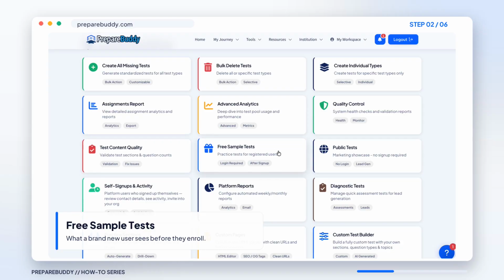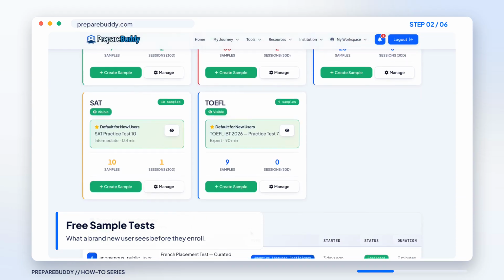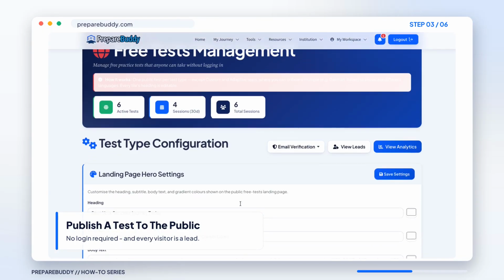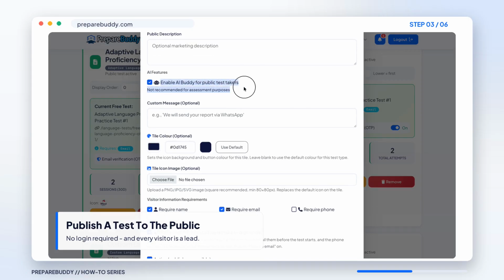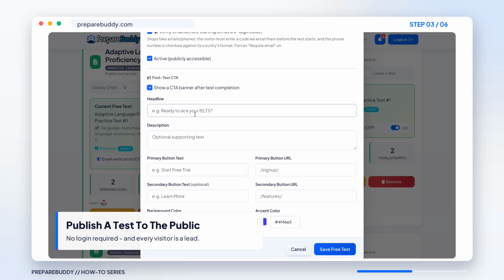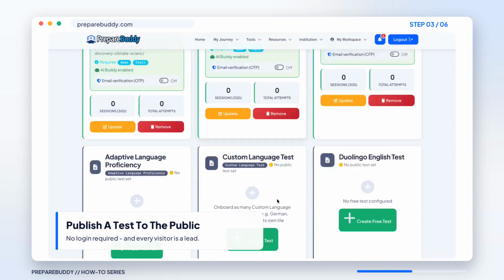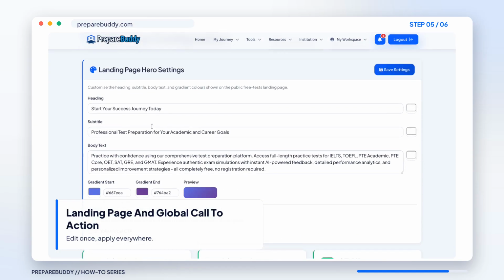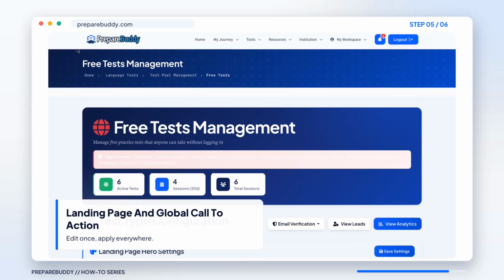How To Create A Public Test And Capture Leads | PrepareBuddy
Publish any test publicly, with no login required, and turn every visitor into a lead.

Covers free sample tests for brand new users, giving a public tile your own heading, description, colour and icon, enabling AI Buddy for the people taking it, choosing what you collect from each visitor (name, email, phone) and whether to verify the email with a one-time code, and the call to action shown after someone finishes. Then the leads that come out of it, plus the public landing page settings and a global CTA that applies to every public test.

Chapters
0:00 How To Create A Public Test And Capture Leads
0:26 Publish A Test To The Public
1:05 See Every Lead You Capture